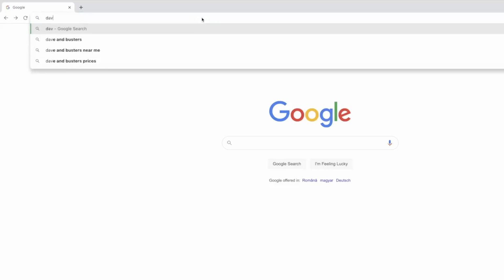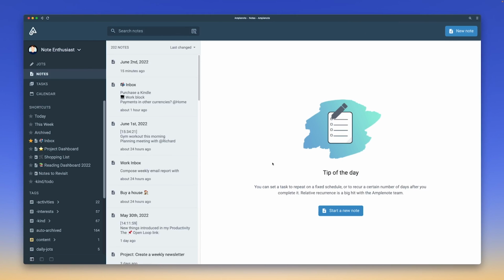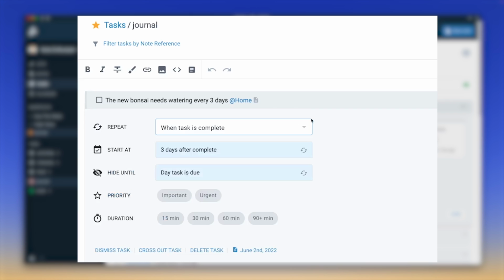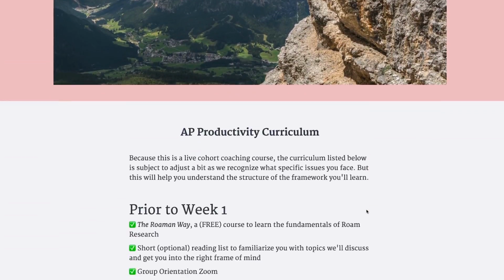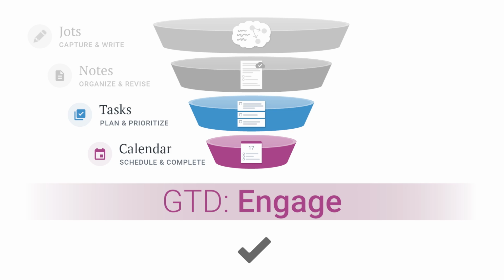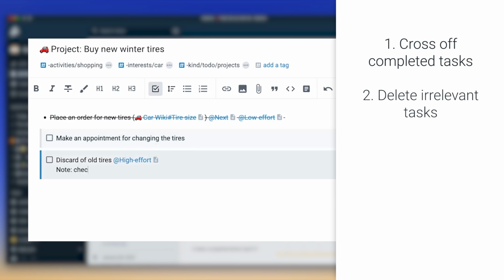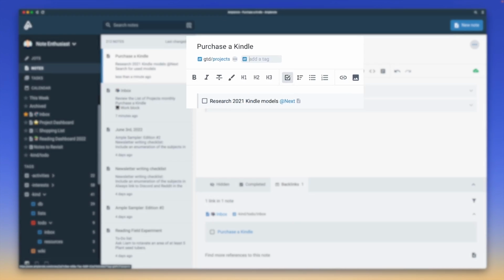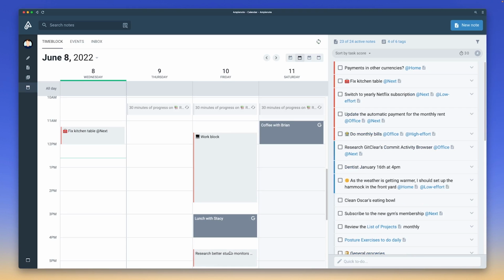Ultimate Guide to GTD in 2022: Amplenote Edition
Stop doing busywork! Try Bento Focus Find the best productivity tools with our The best ways to implement Getting Things Done by David Allen in 2022 is to follow the concept and apply the learnings to modern tools. From projects to contexts and everything in between, we'll explore how you can use GTD in 2022 and how it best works.

00:00 - Getting Started with GTD
00:57 - Part 1: Core GTD Concepts
01:46 - Part 2: Overview of Amplenote
02:11 - Part 3: The GTD Phases: Collect
04:20 - GTD Phases: Clarify & Organize
06:10 - GTD Phases: Engage
07:18 - Recap so far...
07:34 - Part 4: RJ Nestor on using GTD in Tool for Thoughts
11:22 - Part 5: Advanced GTD: The Reflect Phase
13:20 - Advanced GTD: More Inbox Options
13:52 - Advanced GTD: Organizing Projects and Contexts
15:16 - Advanced GTD: Calendar Mode as an interface for GTD
18:12 - Conclusion

💻  FINAL THOUGHTS

Thanks,
Francesco - host of Keep Productive